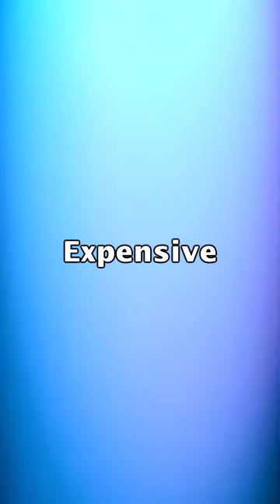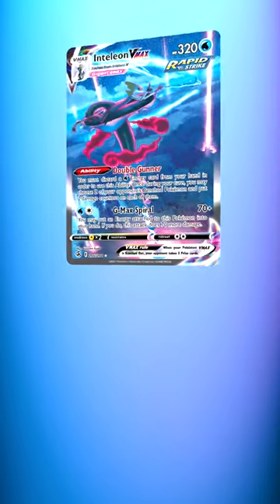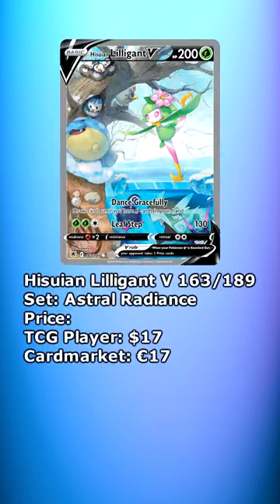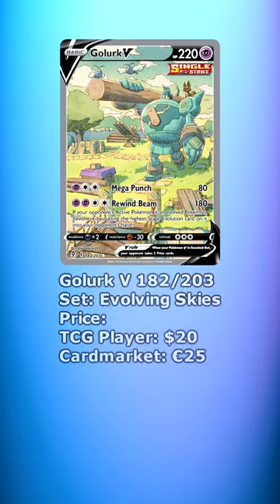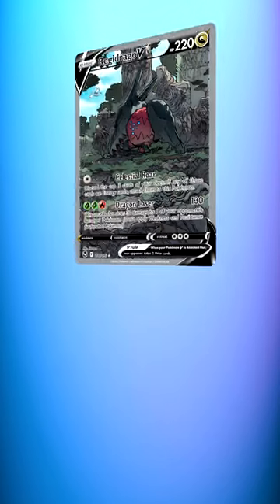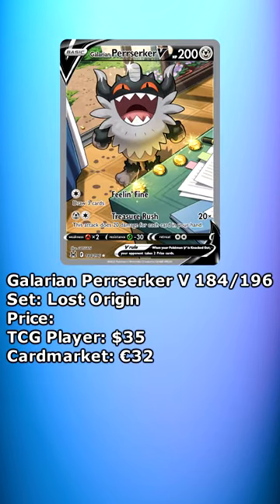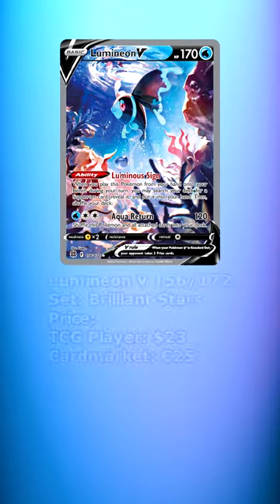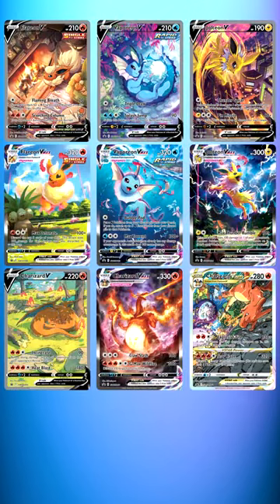Alternate Art Don't Have To Be Expensive! - Some Of The Cheapest Alternate Arts!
We all know that Alternate Art Cards can be pretty expensive (looking at you Umbreon VMAX) but they don't have to be! So in this video I want to show you some Alternate Arts that are actually affordable.
I haven't done a video in my Collecting on a budget series for a long time and I really wanted to cover this topic!

Gear:
Microphone: Shure MV7 with Rode PSA1 Arm
Headphones: Beyerdynamic Custom One Pro
Keylight: Rollei Lumis Key-Light 28555